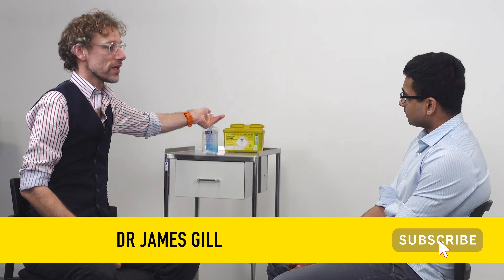How To Perform A Steroid Shoulder Injection - Subacromial injection - Clinical Skills - Dr Gill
Shoulder Injection Without Ultrasound - Clinical Skills - Dr Gill

One of the common sources of pain in the upper limb is the shoulder joint, whether that is due to osteoarthritis, shoulder impingement, bursitis or a frozen shoulder.

In all of these cases, a steroid injection can be used as part of the management. It is important to note that the purpose of a steroid shoulder injection is to allow other management options to take effect, for example lessening pain to allow physiotherapy to be more effective.

Shoulder injections can be performed using anatomical landmarks or via ultrasound-guided approaches

In this video we set out the approach to a posterior subacromial steroid injection

Chapters:
00:00 Intro and Reason for Visit
00:36 Medical History and Medication Check
01:00 Risks - Immediate
01:56 Risks - Short to Medium-Term
02:30 Risks - Medium and Long-Term
03:40 General Complications and Precautions
04:51 Benefits of the Steroid Injection
05:39 Preparing for the Injection
07:03 Locating the Injection Site & Sterilisation
07:39 Administering the Injection
08:24 Post-Injection Advice and Final Remarks